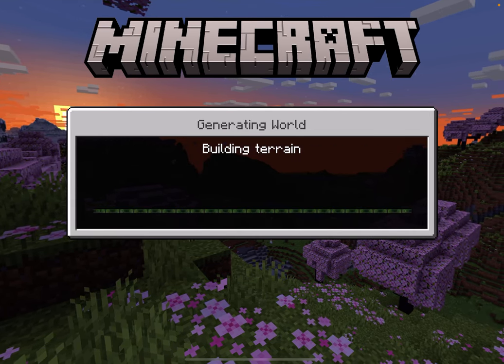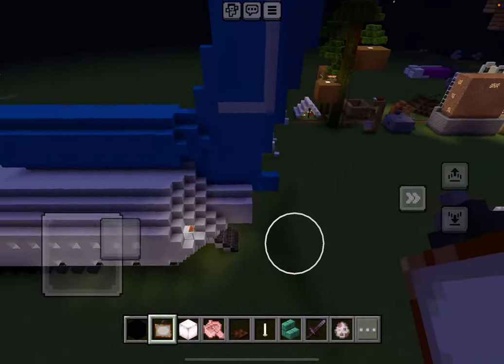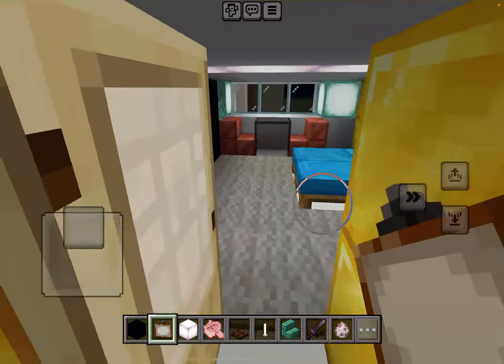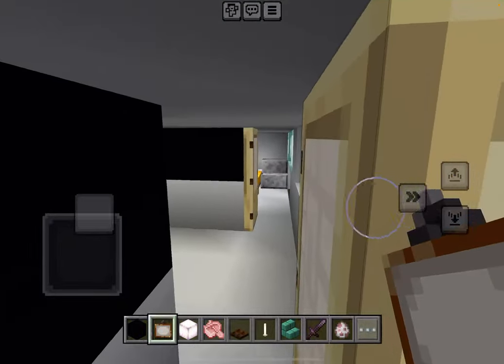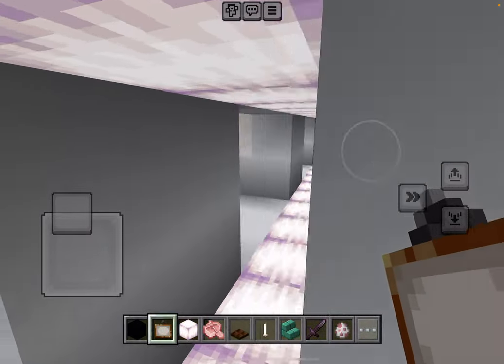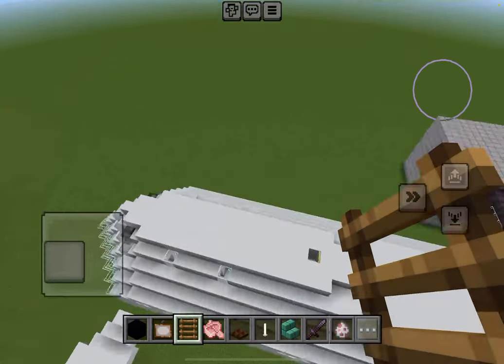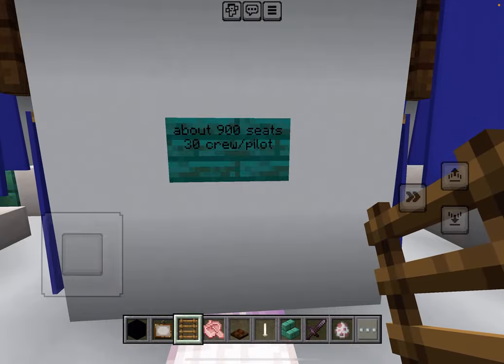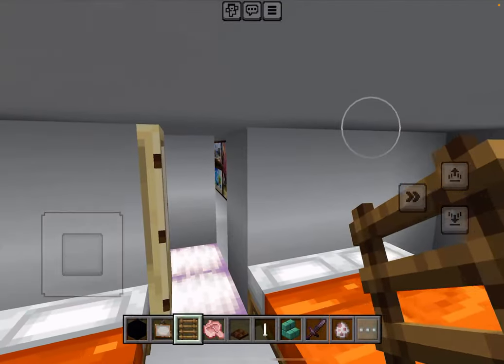30 SUB SPECIAL (longplane tour pt 2)